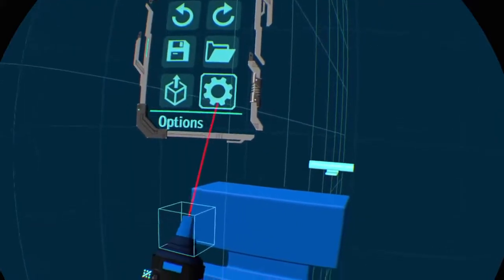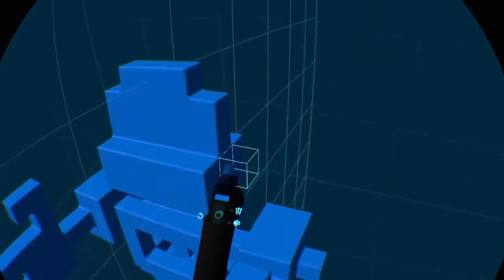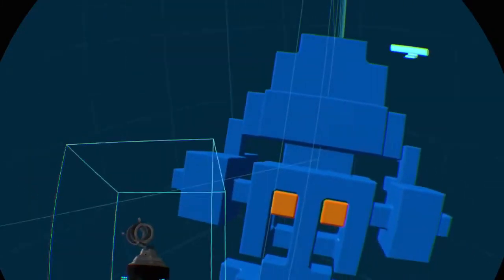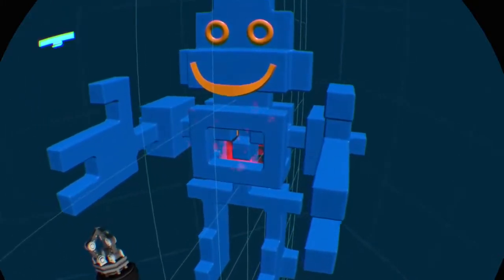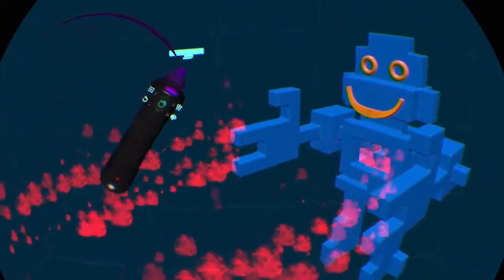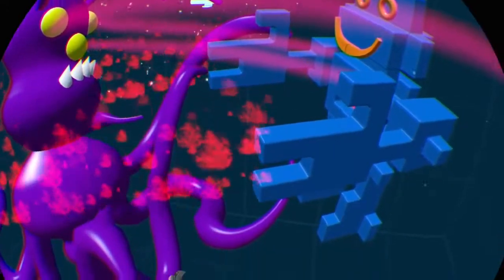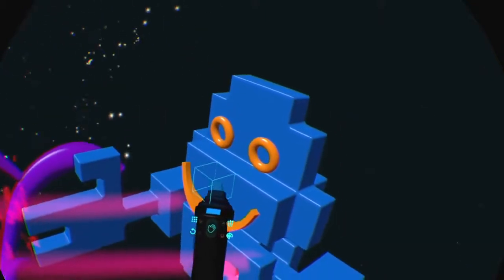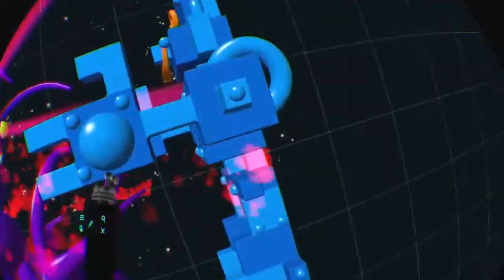Cool Paintr VR on PS4 - NEW Voxel DLC! Review Part 3: Robot Vs Alien Squid!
It's a literal Battle!  ...between Voxels and organic 3D shapes.  There's more discussion and technique here.  I use the Mirror Plane to make both sides of the Robot at once.

(I'm marking this video as "for kids" because it has a cute cartoon figure!  It was intended for viewers of any age, kids may find it boring.)